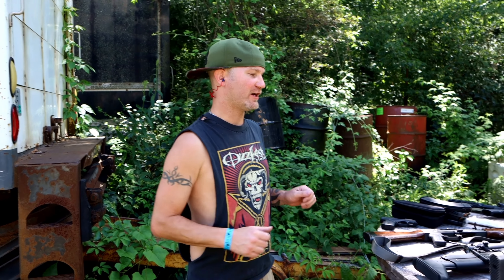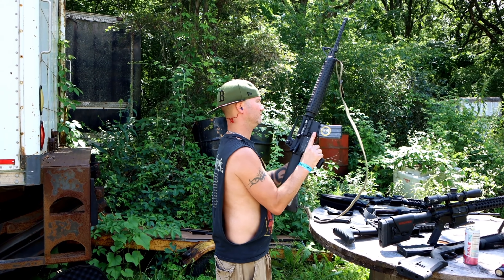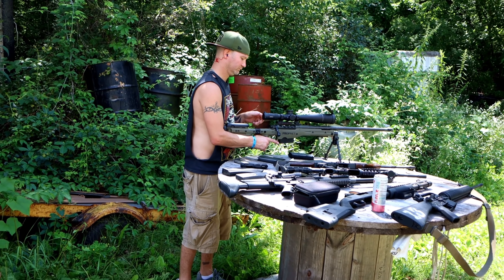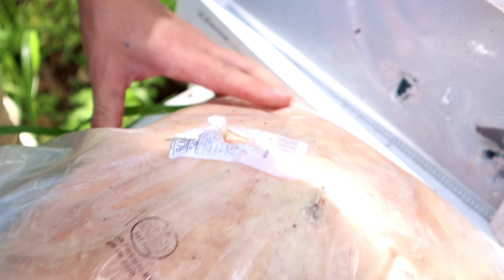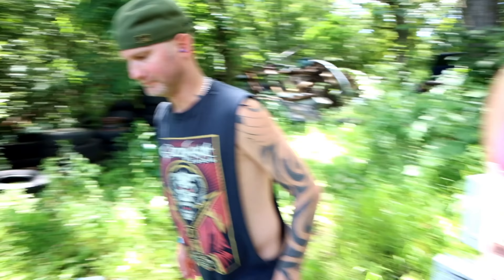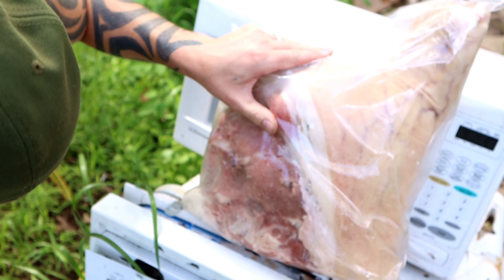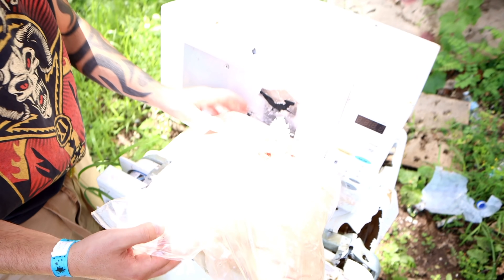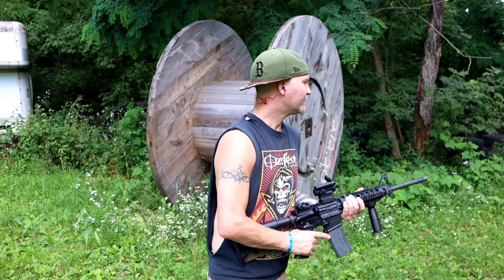Ballistic Testing My Favorite Weapons